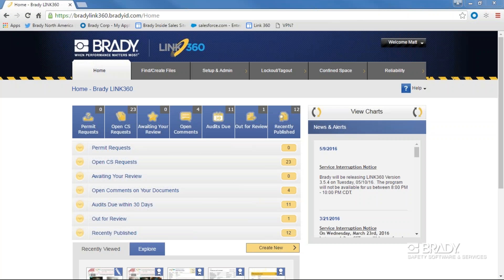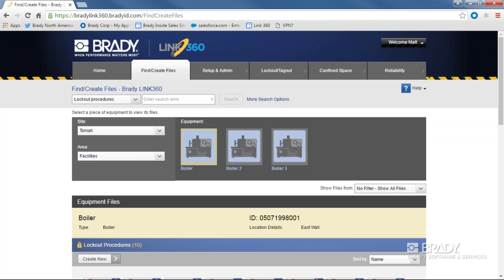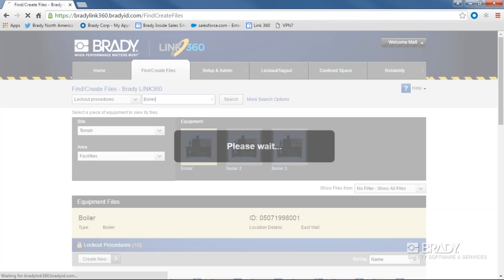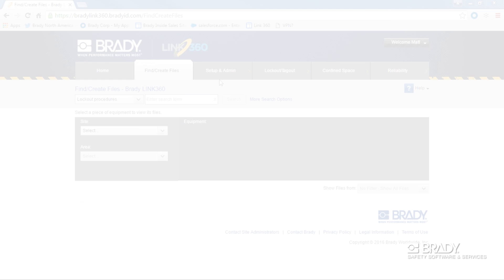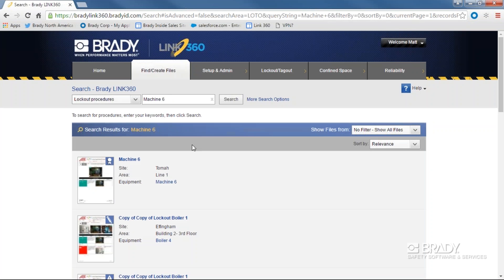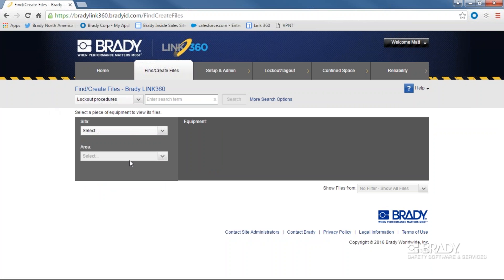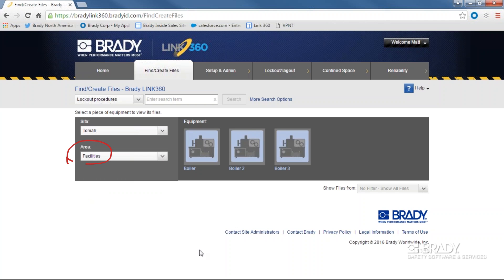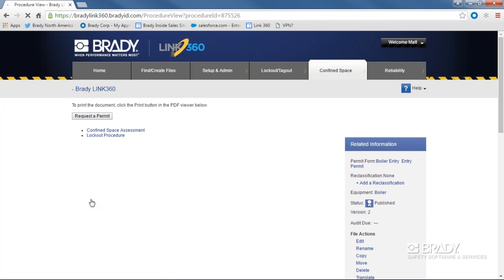LINK360 software | How To Find A Document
This video shows the process of finding a document in Brady's LINK®360 software by searching by site, area, or equipment.